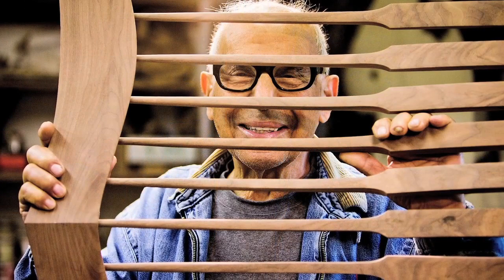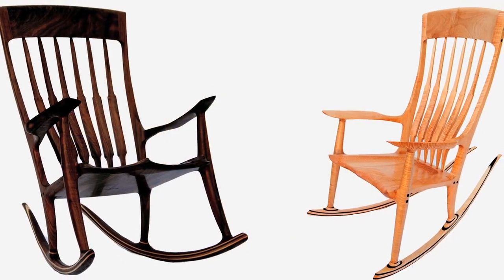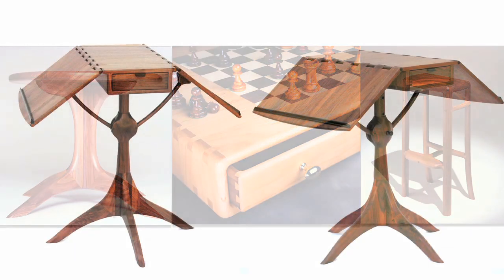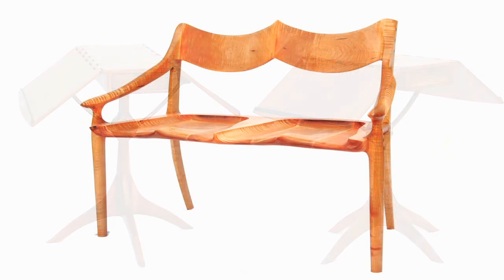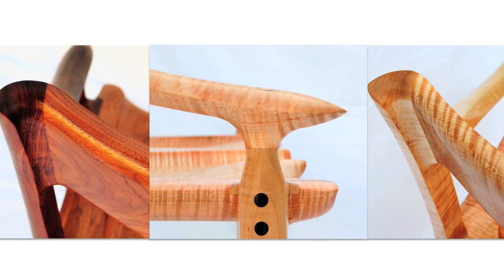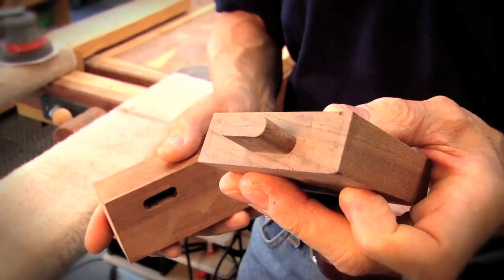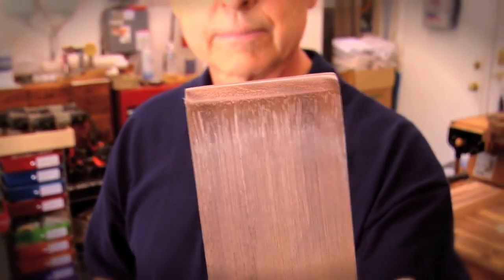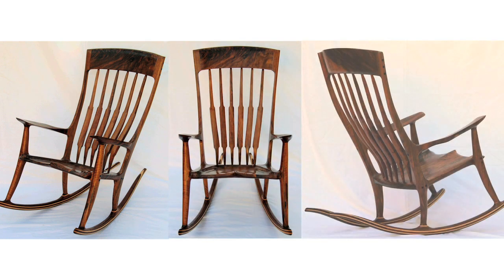Rocking Chair Southern California, Northern California, Inland Empire, Orange County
Custom-made rocking chairs based in Southern California.
From his shop in Rancho Cucamonga, California, Ed Rizzardi builds rocking chairs at a workbench the way he believes heirloom furniture is meant to be made.  This includes careful selection of quality hardwoods, exposed joinery, sculpted lines, oil finish and tasteful designs